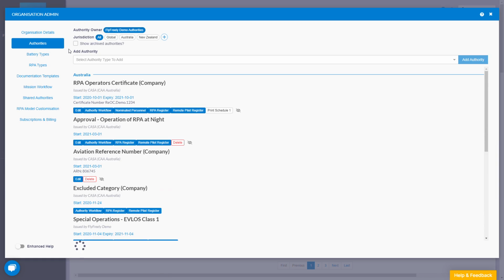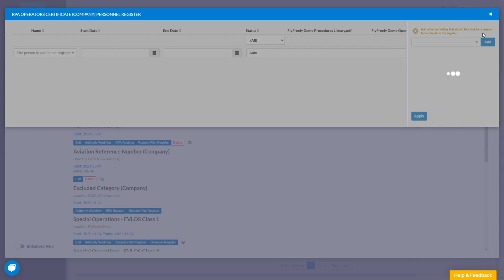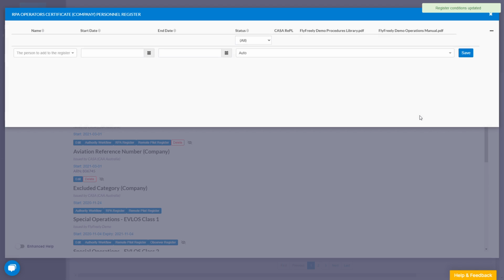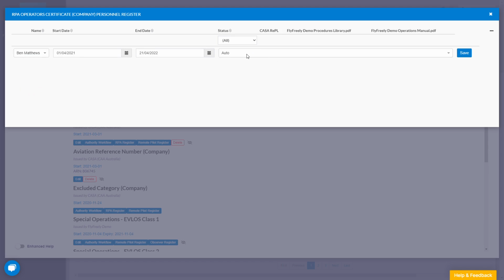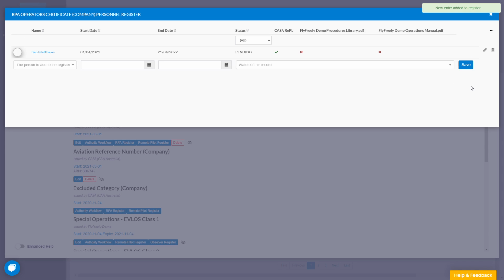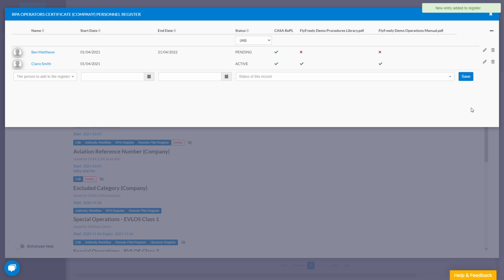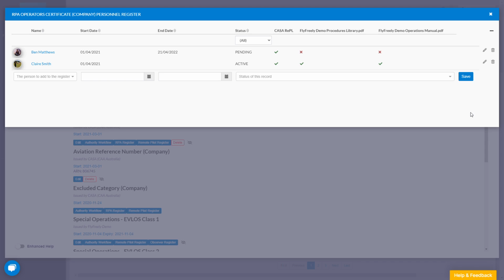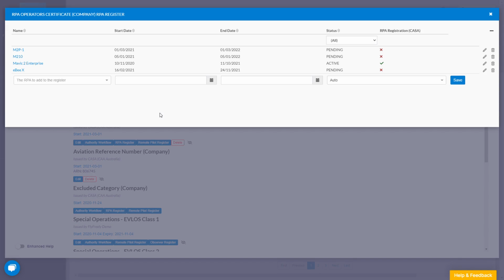Basic Register Setup